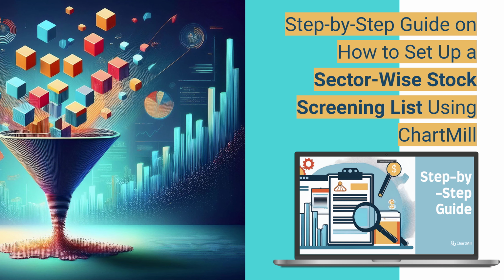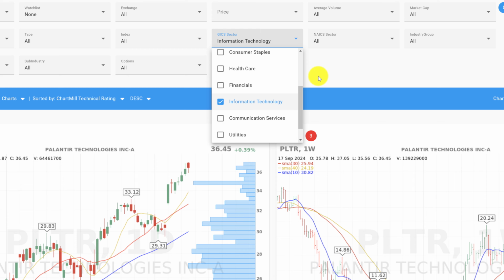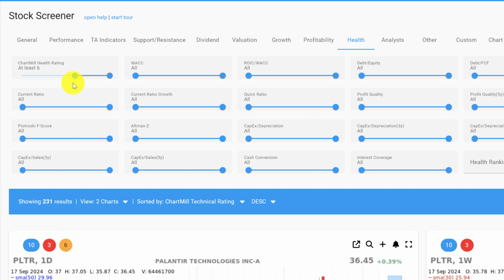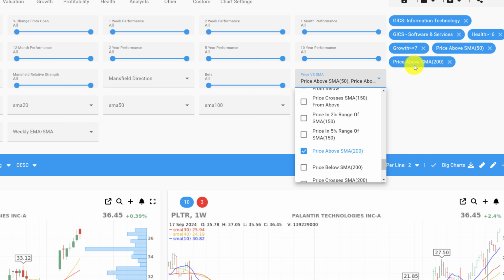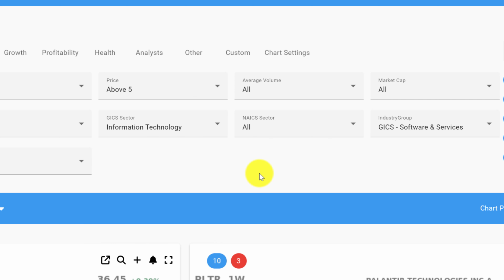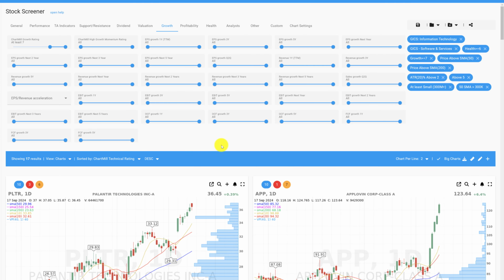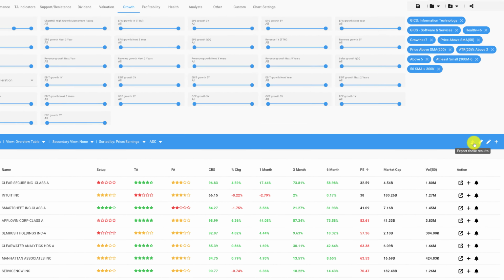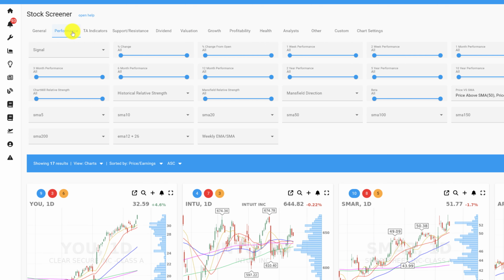Sector Wise Stock Screening in ChartMill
In this video, I show you step by step how to create a sector-wise stock screening list using ChartMill.